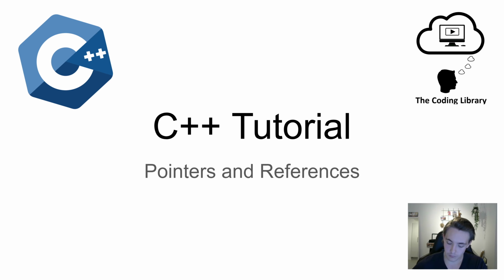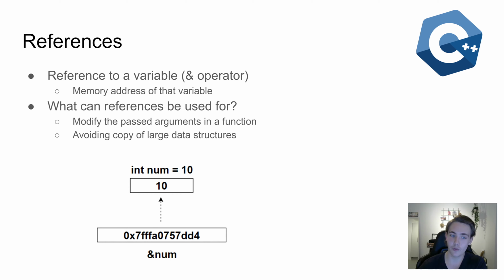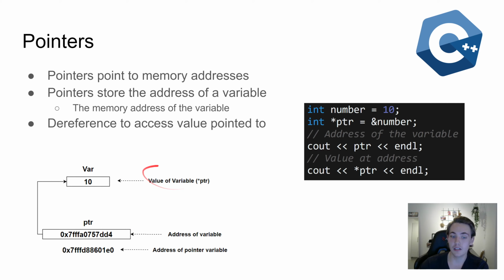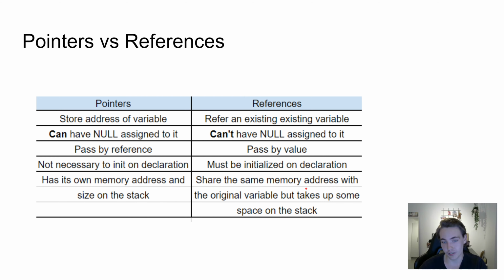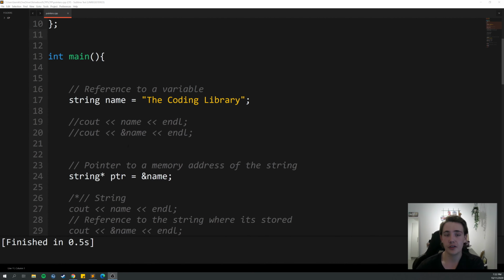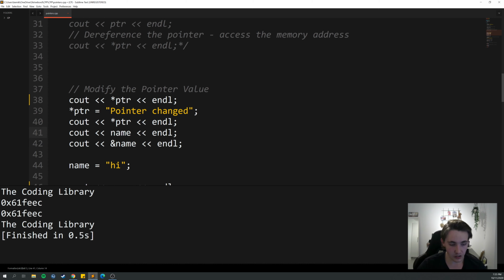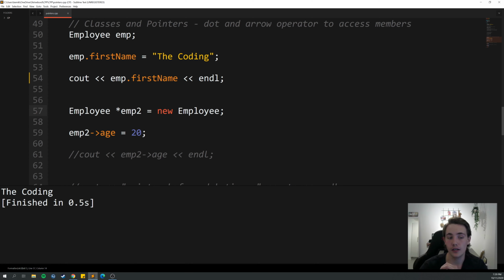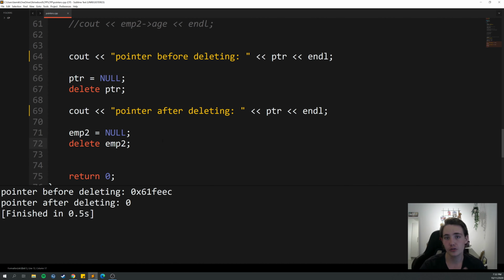Pointers and References in C++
Inside my school and program, I teach you my system to become an AI engineer or freelancer. Life-time access, personal help by me and I will show you exactly how I went from below average student to making $250/hr. Join the High Earner AI Career Program (PRICES WILL INCREASE SOON)

In this video 📝 I'll talk about Pointers and References in C++ and show u some examples of how to use them. We will talk about what pointers and references are and why they are so important to know and learn in C++. Pointers are the most important thing in C++. We are going to see how to work with pointers and references in code. At the end of the video, I'll show some code examples of the things we have talked about in the video.